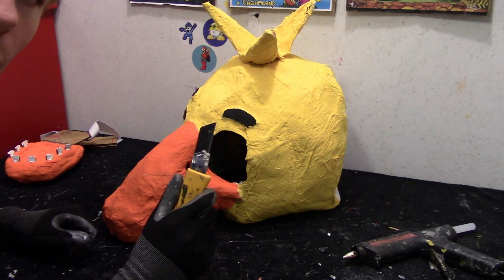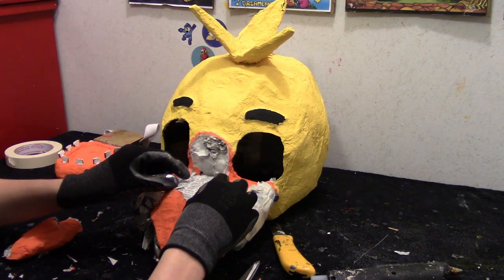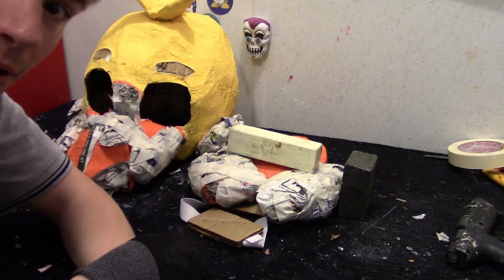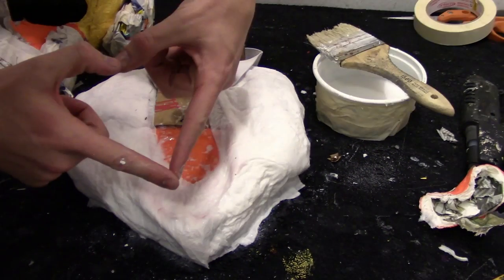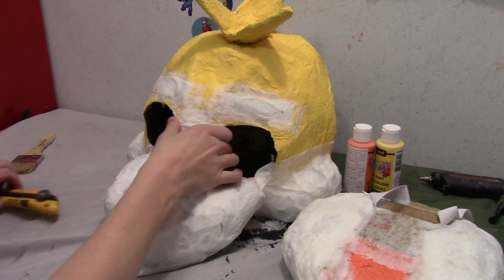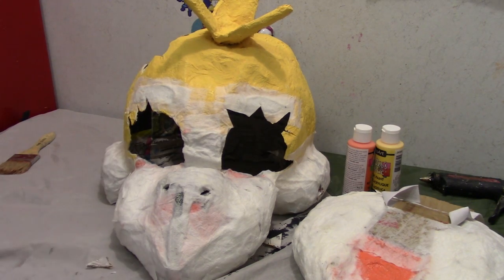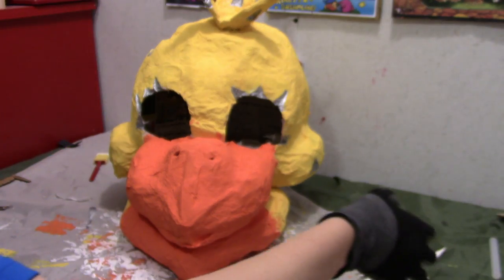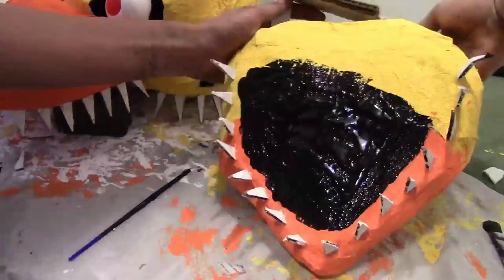How to Make: Nightmare Chica Mask (FNAF 4)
**SAFETY FIRST** It is YOUR responsibility to apply any and all safety measures available when working with these tools for crafting. Tommy's Puppet Lab and its representatives are not liable for any harm or injuries.

MATERIALS NEEDED:
-Chica mask
-Newspaper
-White glue
-Tissue or toilet paper
-Large Paintbrush
-Scissors and razor blade (very sharp, be careful)
-Brushes and paint
-Cardboard
-Hot glue
-Masking tape
-Gloves (for handling hot glue)
-Elastic fabric band (for moving jaw)

FNAF is owned by ScottGames